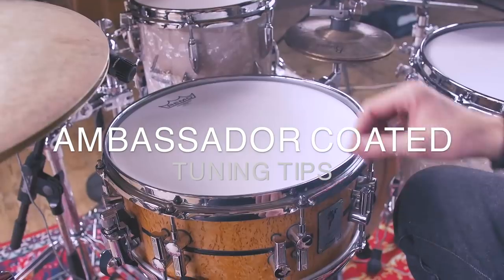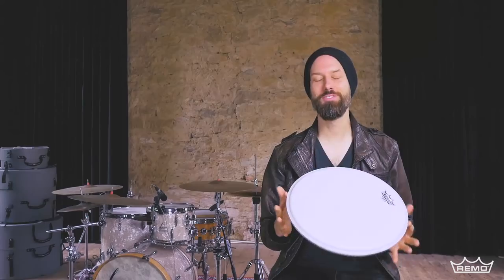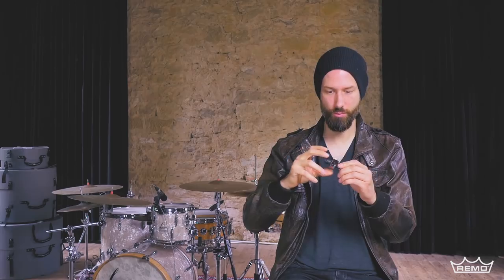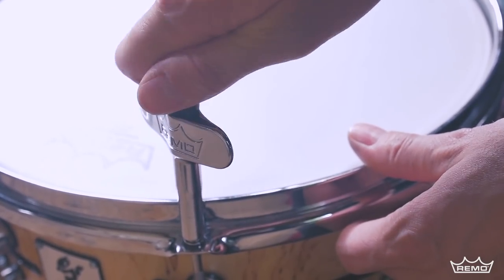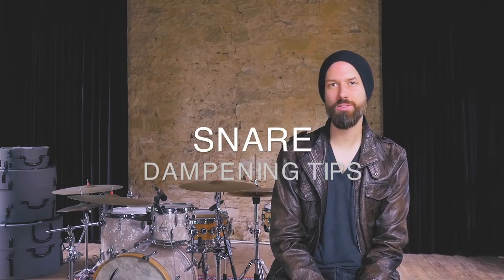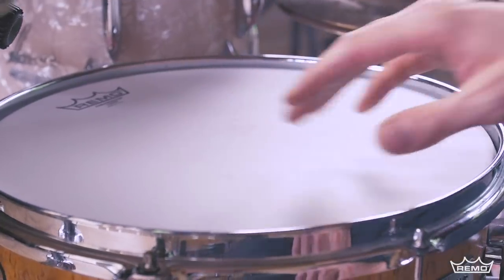Benny Greb: Drum Set Tuning Tips | Remo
Benny Greb discusses the tuning and dampening techniques he uses to get the most out of his Remo drumheads. Watch as he demonstrates how to achieve a variety of sounds and textures using simple methods. This video is a great resource for any drummer interested in getting the most out of their drums!

00:00 INTRODUCTION
01:01 AMBASSADOR COATED TUNING
02:00 POWERSTROKE 3 TUNING
03:00 QUICKTECH DRUM KEY
04:00 SNARE DAMPENING TIPS